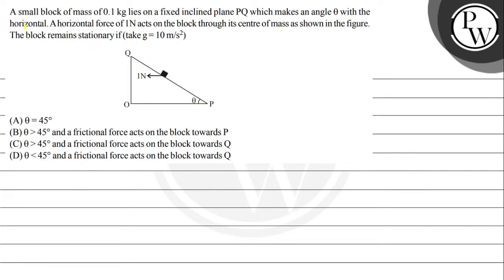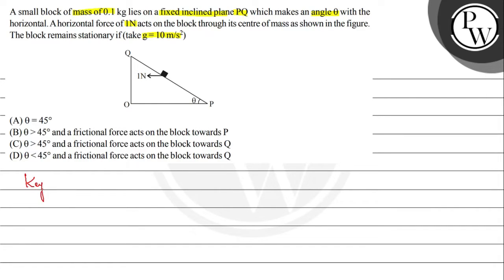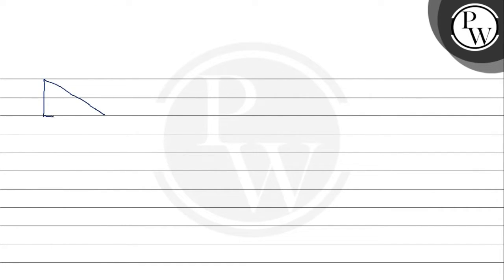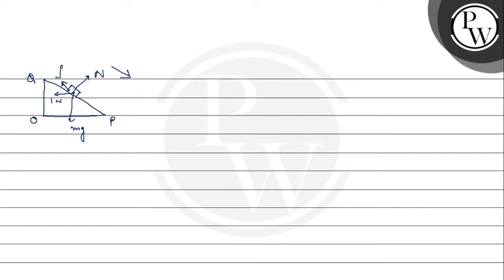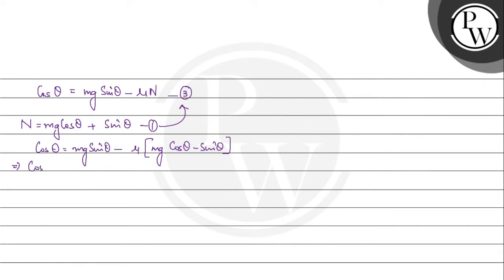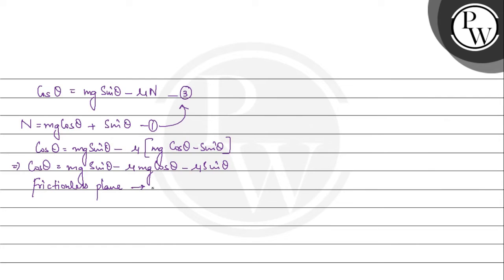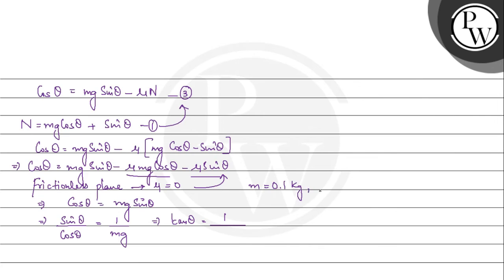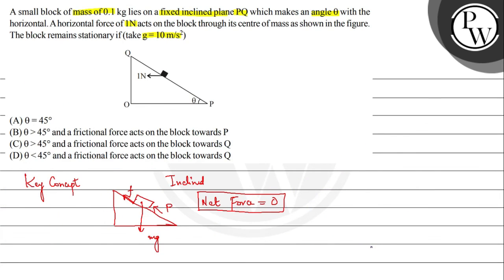A small block of mass of \( 0.1 \mathrm{~kg} \) lies on a fixed inclined plane PQ which makes an...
A small block of mass of \( 0.1 \mathrm{~kg} \) lies on a fixed inclined plane PQ which makes an angle \( \theta \) with the horizontal. A horizontal force of \( 1 \mathrm{~N} \) acts on the block through its centre of mass as shown in the figure.
\( P \) The block remains stationary if \( \left(\right. \) take \( g=10 \mathrm{~m} / \mathrm{s}^{2} \) )

W
(A) \( \theta=45^{\circ} \)
- (B) \( \theta45^{\circ} \) and a frictional force acts on the block towards \( P \)
(C) \( \theta45^{\circ} \) and a frictional force acts on the block towards \( Q \)
- (D) \( \theta45^{\circ} \) and a frictional force acts on the block towards \( Q \)